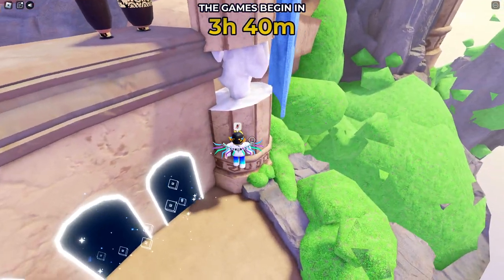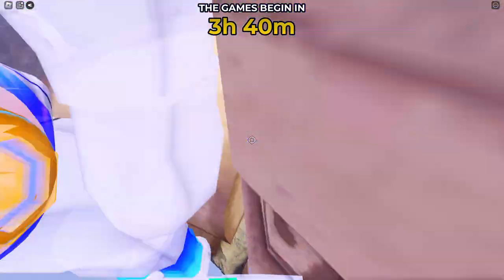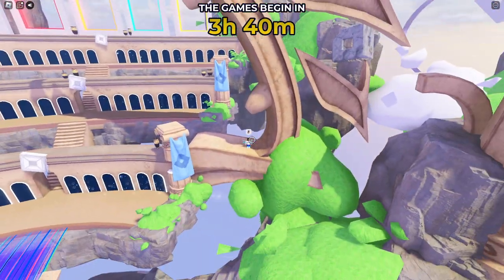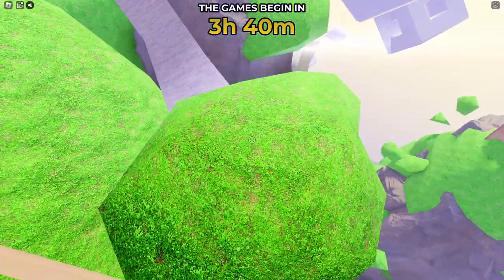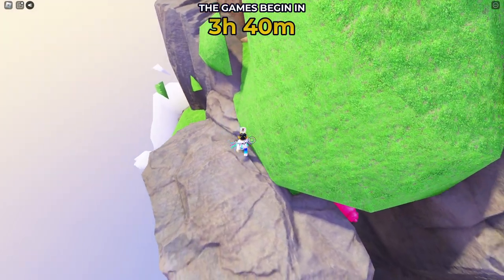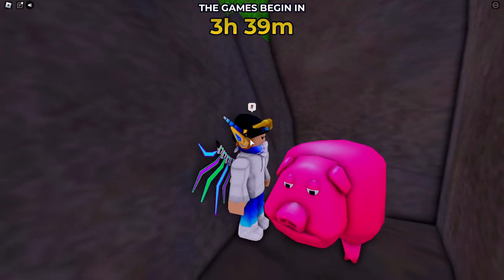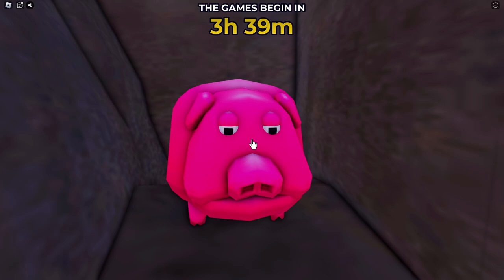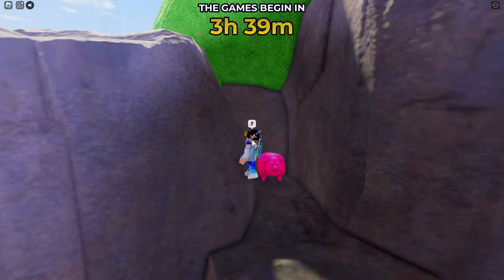HOW TO FIND THE NEW *SECRET* EASTER EGG IN THE GAMES LOBBY! | Roblox The Games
Hello everyone! A different one today, I will be showing you guys how to find this easter egg in 'The Games', a new event that is coming TODAY! Hope you enjoy the video and I hope you like the easter egg!